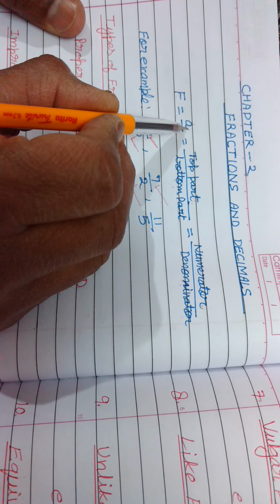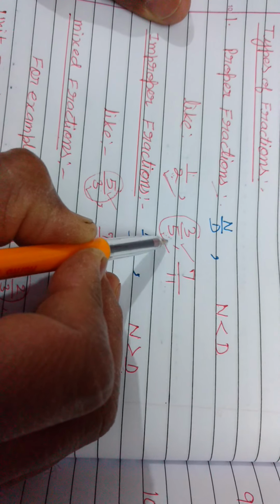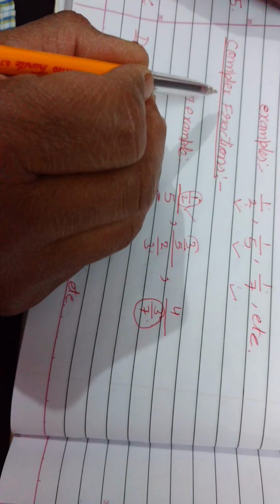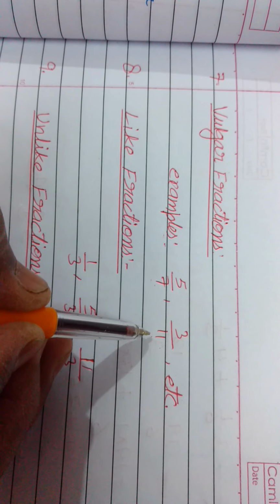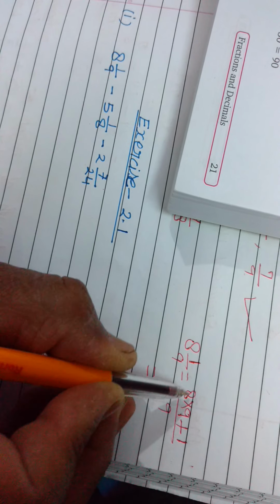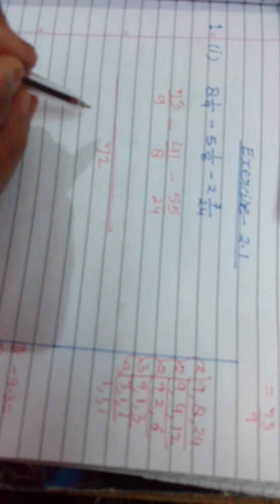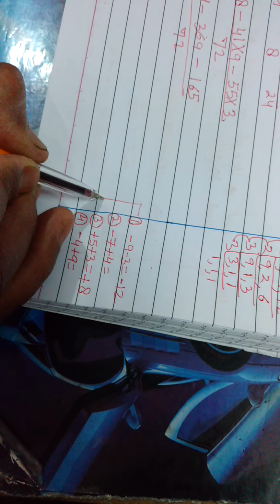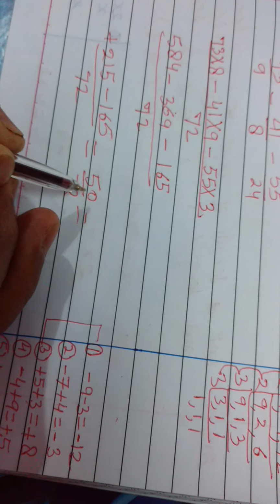video 1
Fractions and decimals for class 7